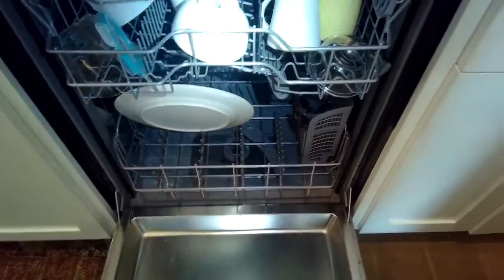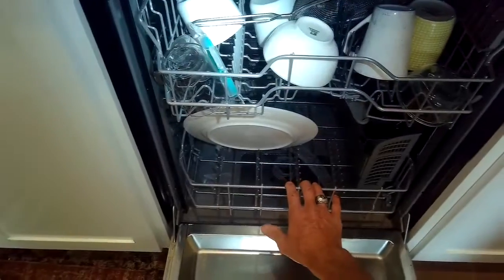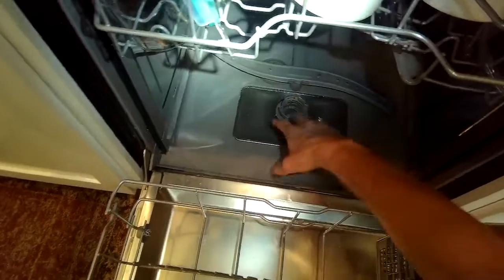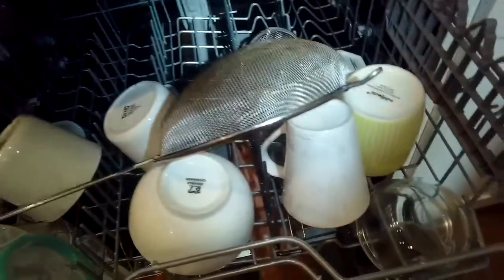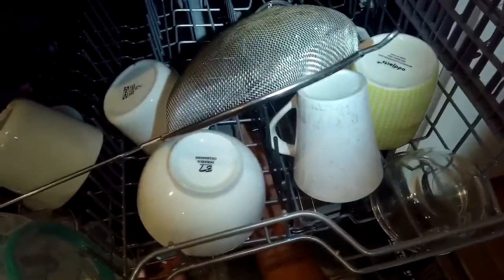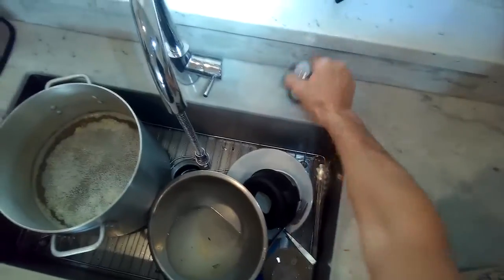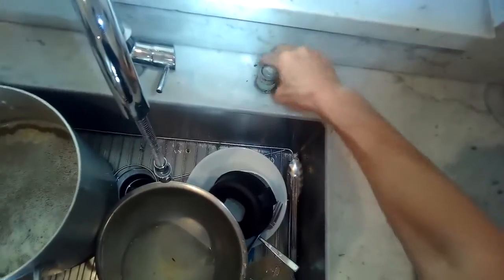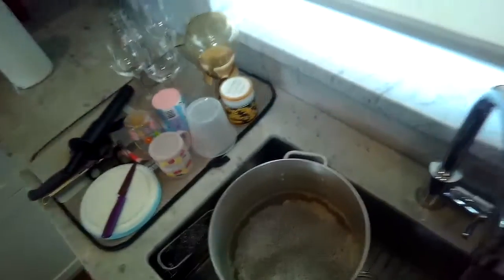Bosch Dishwasher Cleaning Power Fading? Do This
How To Completely Revive Your Bosch To Clean Strong Again